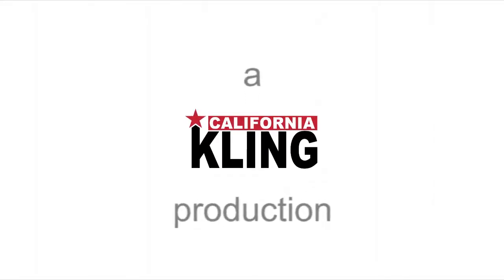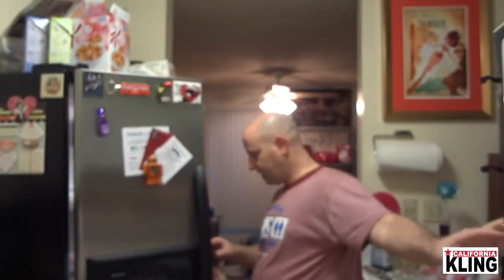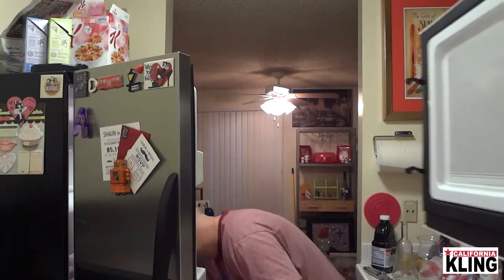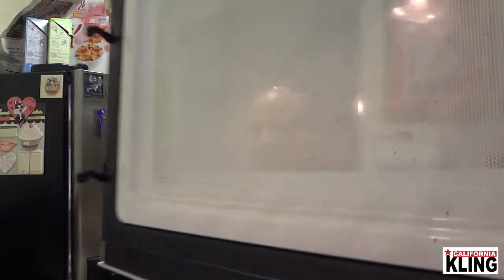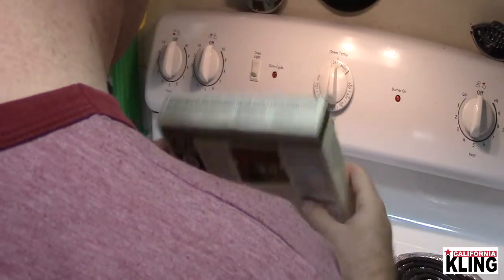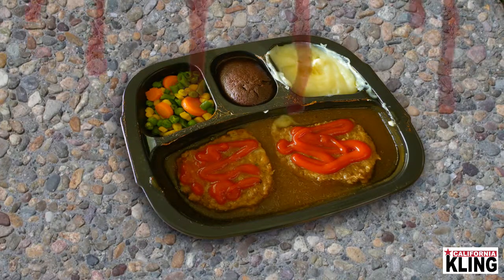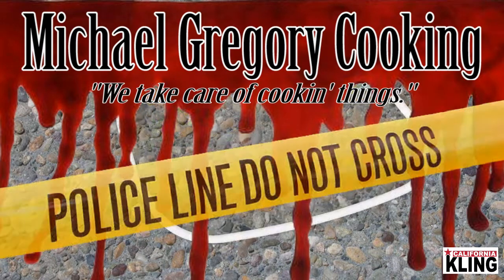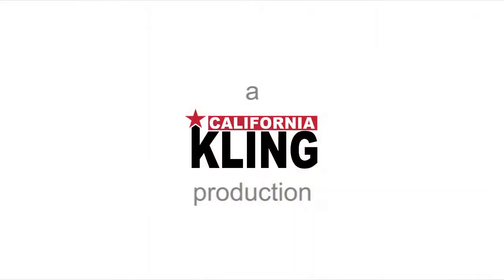Microwave Cooking "Sopranos Style"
Do you ever feel like microwave cooking instructions sound like a gang "hit"? 'Puncture 5-6 times', 'stir vigorously', 'cook until it no longer moves'.

New Series idea: 'DINNER AND A DRIVE-IN'.

Let us know if you like this new show idea. It's a movie review and a restaurant review. All without leaving our car:

Voice Actor, Host, and Comedian, LOREN KLING, lives in Los Angeles, CA, with his wife and three cats.